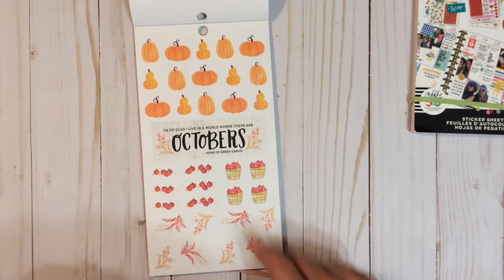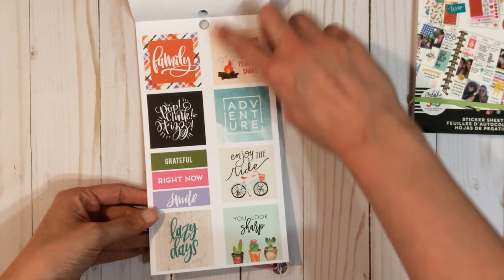New MAMBI Line at Michaels! Memory Keeping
I am so excited! My Michaels had the new memory Keeping line from MAMBI already stocked! There were only 2 of the 4 sticker books that I really wanted. The dates and holidays I already own from Joanns, it's the exact same book, just a different cover.
Here's a flip through of the two I picked up, as well as a flip through of the one I did not purchase. Plus some pictures of the other items.
I hope you guys liked the video! If you're not yet a subscriber don't forget to hit that button so you won't miss out on future videos.